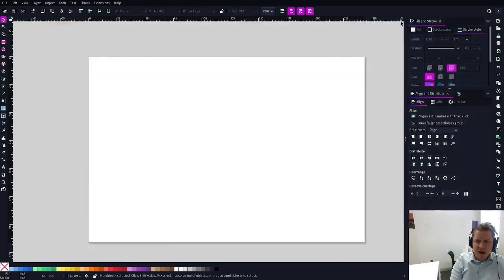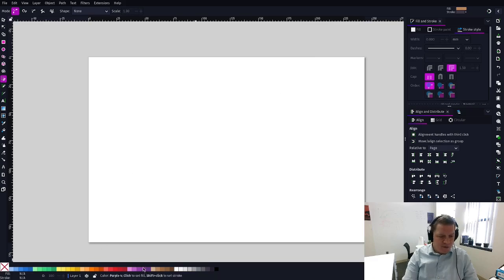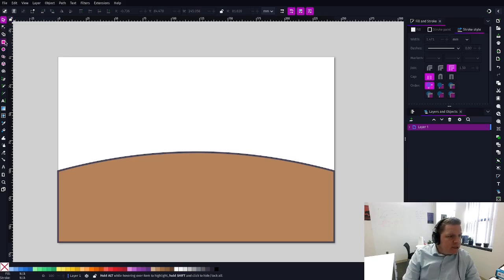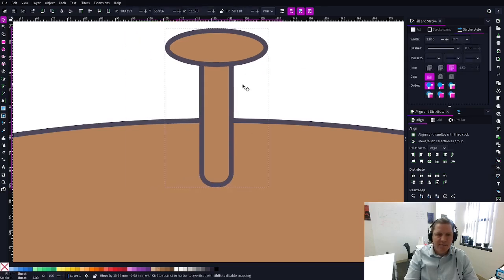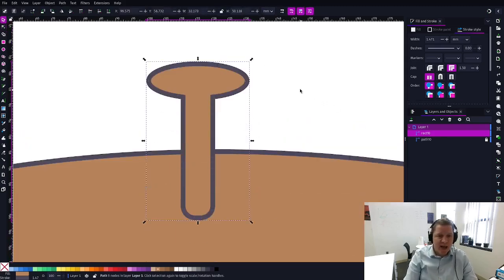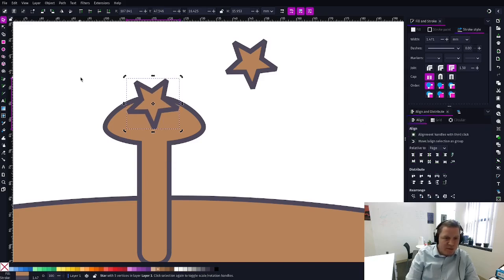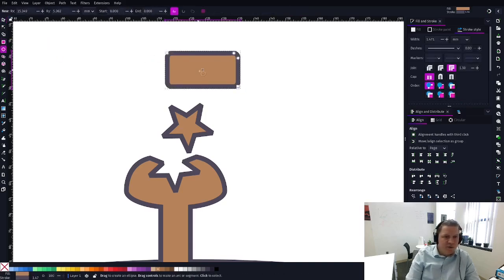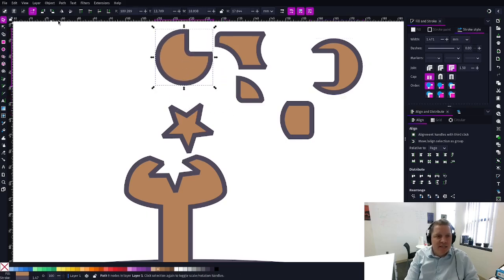Inkscape for scientists 5 - Path interaction tools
Inkscape is a free and open-source tool you can use to draw and manipulate vector images. But it can be a bit overwhelming using this powerful tool if you're coming from something like powerpoint.

In this video, we'll make some more complex shapes by using the various paths tools to combine different shapes by addition or subtraction.

If you find these videos helpful and have the resources, throw me a buck or two